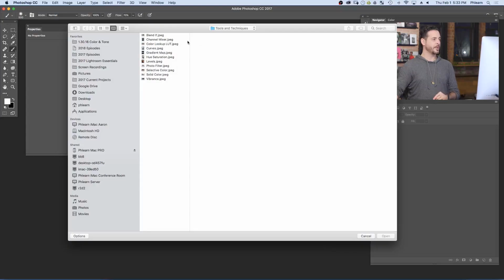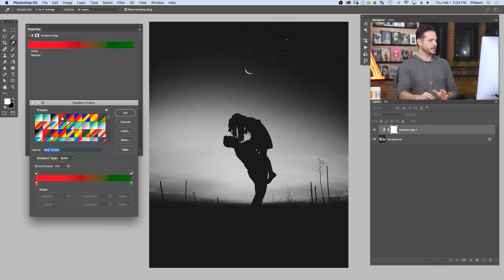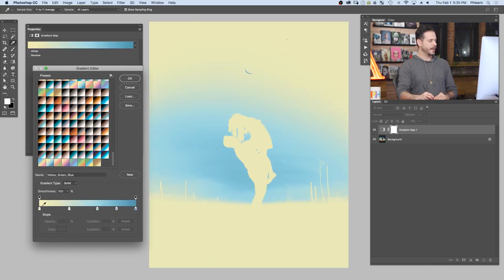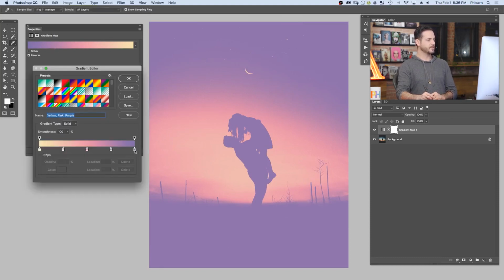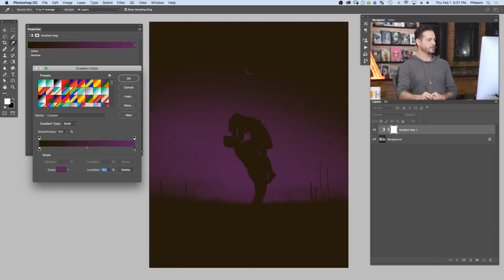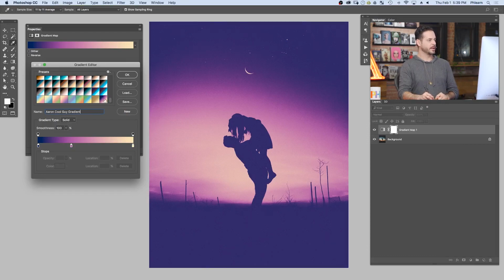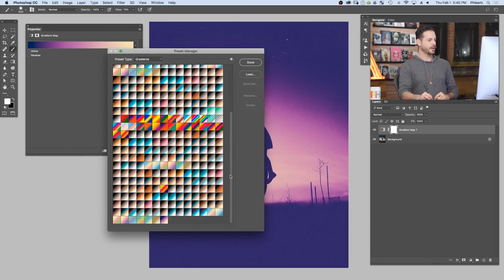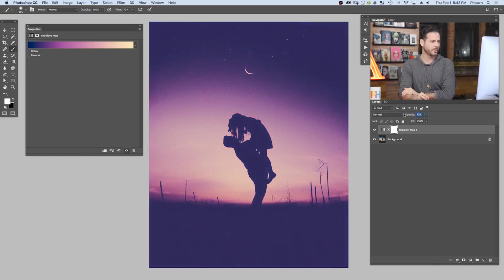How to Master Color & Tone In Photoshop | part-11